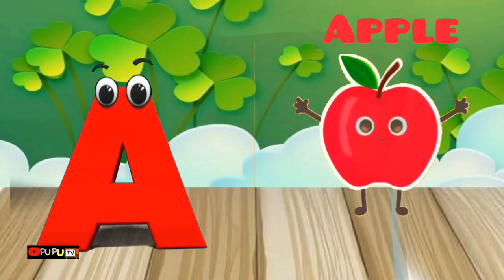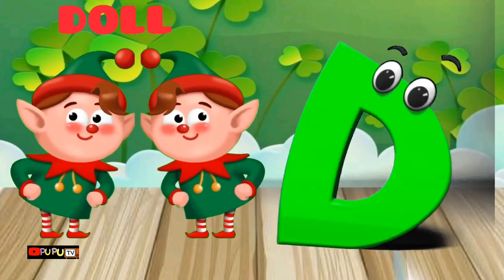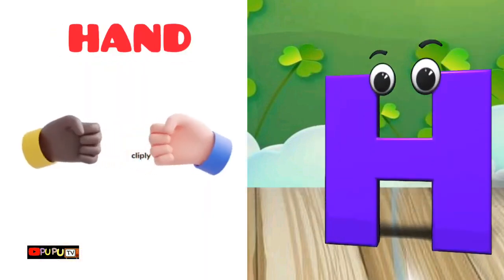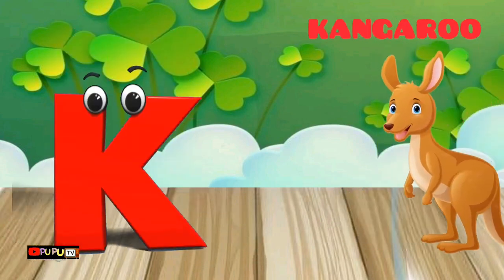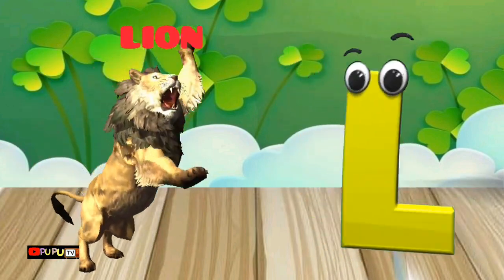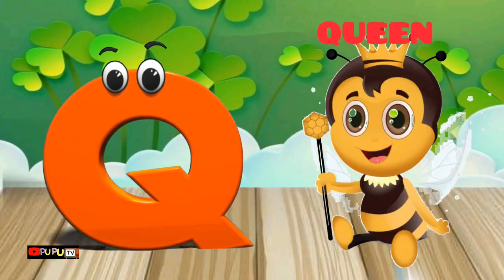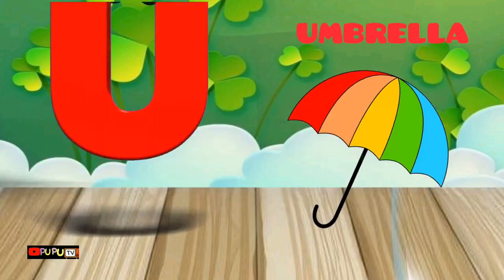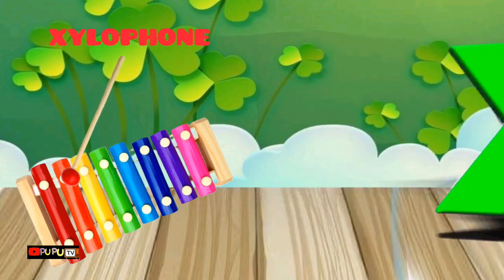Number song for kid | Number song 1 to 10 | learn English number | Toddles TV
ABOUT: Toddles TV - preschool videos :- This is an educational channel where we teach kids alphabets and basic math through entertaining and phonic songs.

Thanks. ♥♥♥♥♥♥♥♥